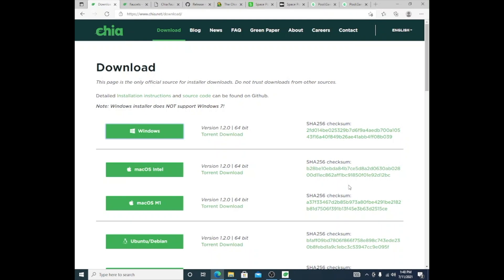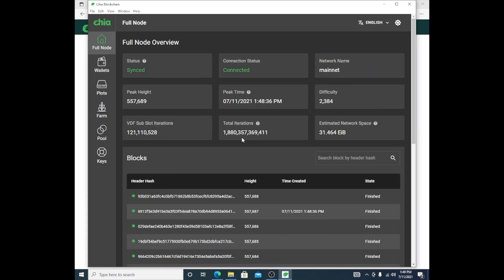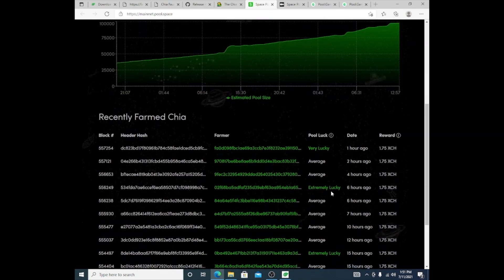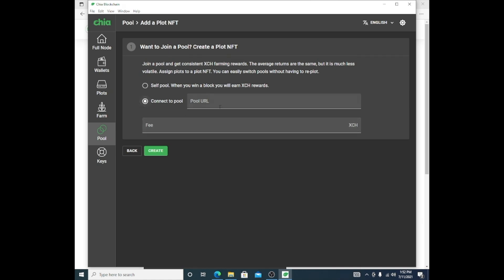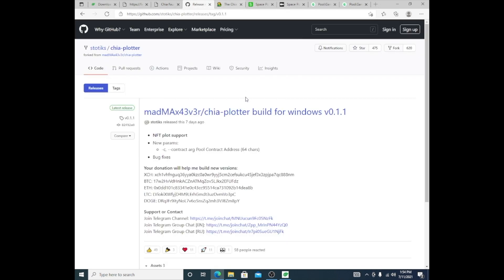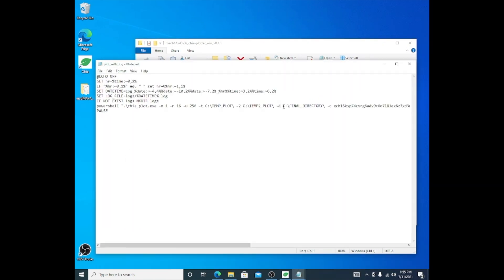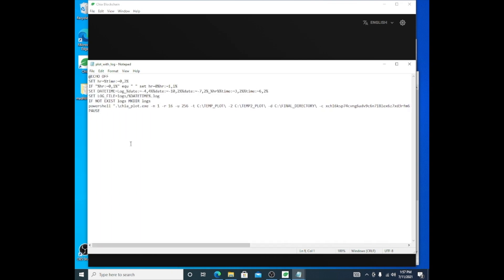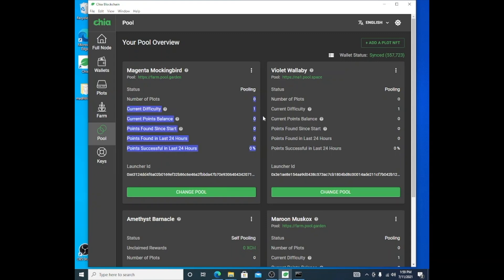How To Configure Chia, Pool, Madmax ALL-IN-ONE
3:03 Looking for Pools
5:43 MadMax Setup

xch1j80kys5nhnqxt5262p7krptgzfac0gavf2sx7ts42uxzypz90qnsts6696
xfx1vuttwyxaw0uxs6tynagg6px7mq4nrkzs2lfxckrpswlatxnd25mqpt3ez7